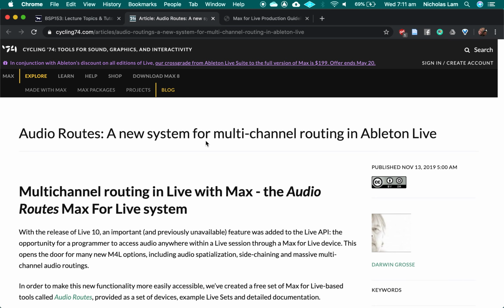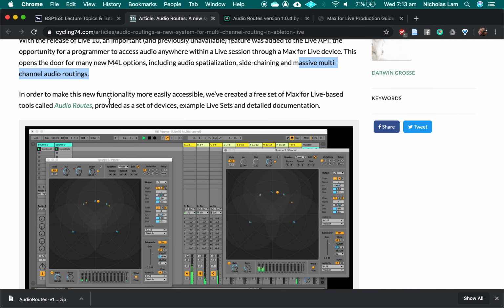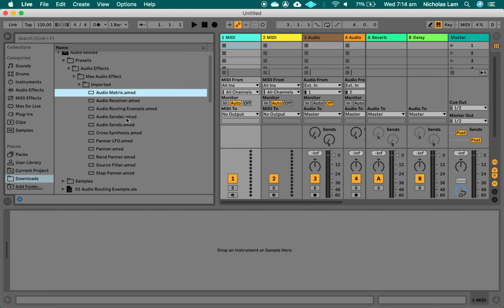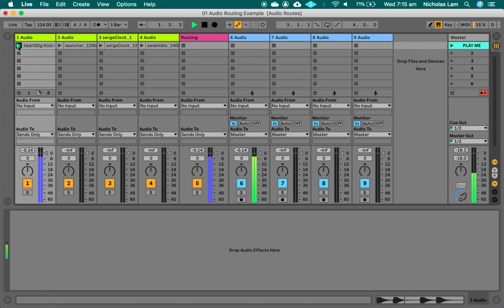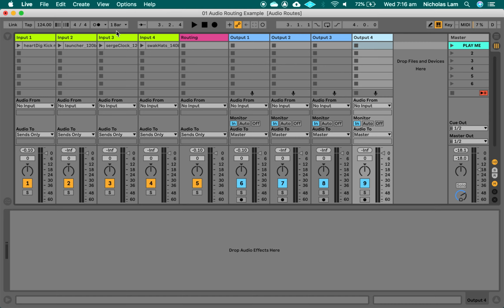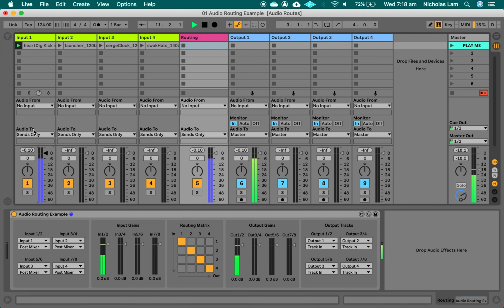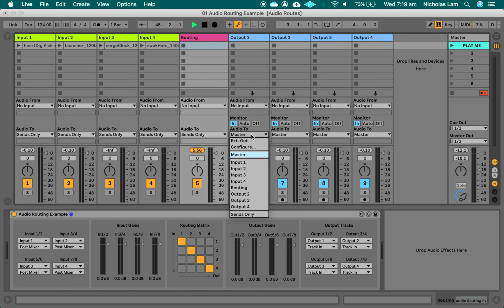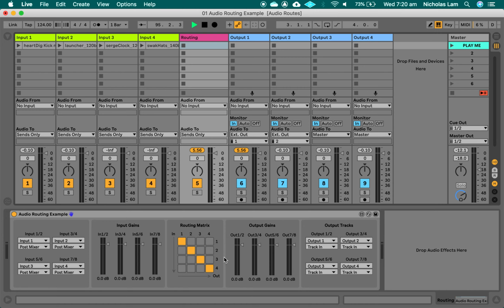BSP153 M4LTUT 10 1 Audio Routes